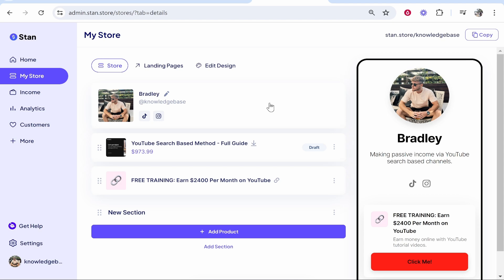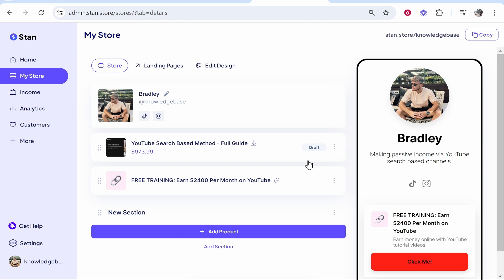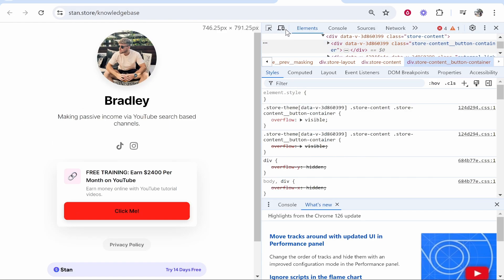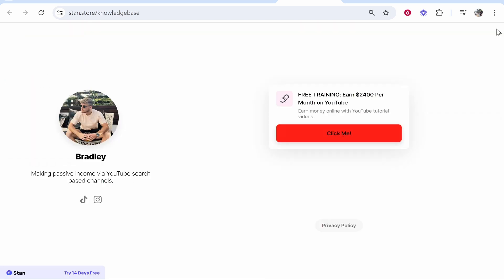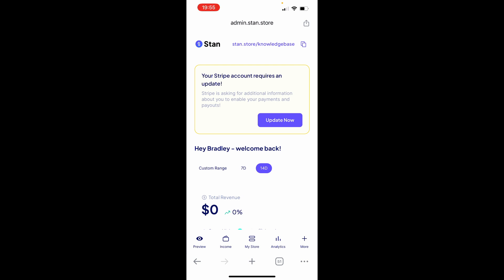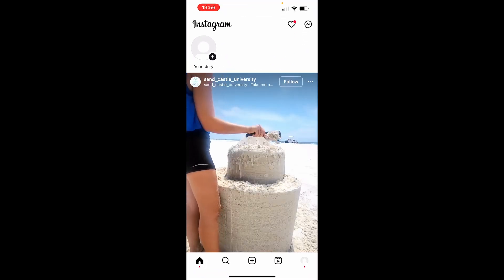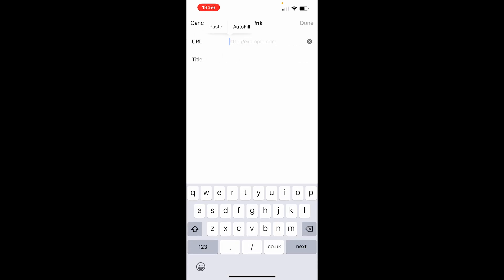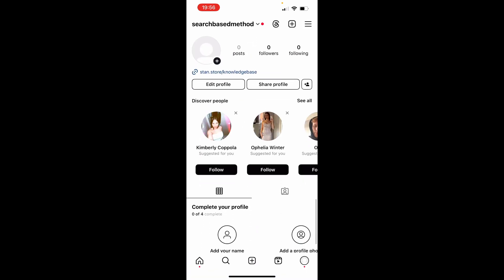How To Add Stan Store Link To Instagram (Step By Step)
In this video, I show you how to sdd Stan Store Link to Instagram. Did this video help? Thanks!